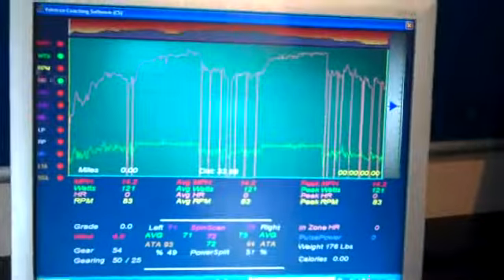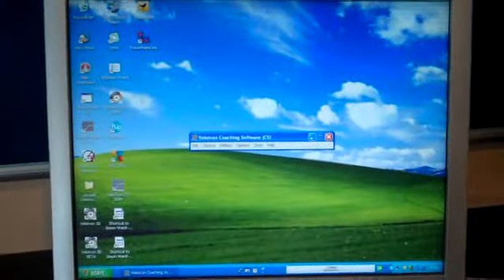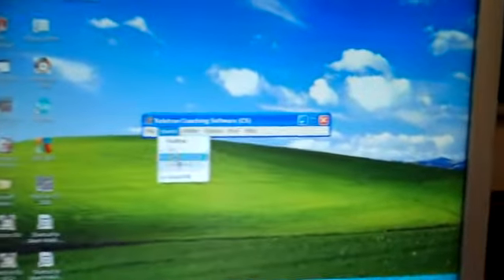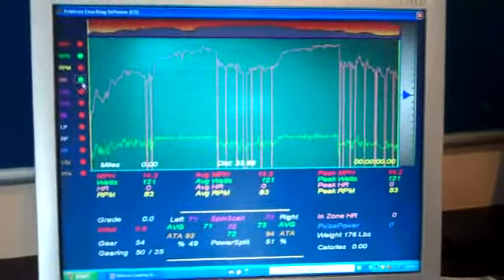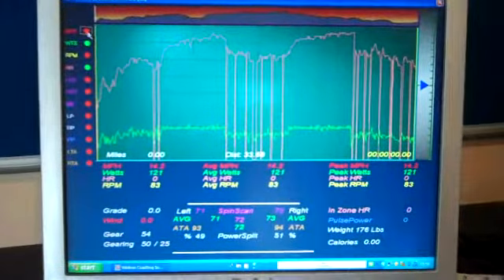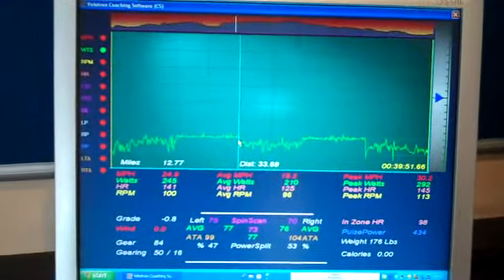Using Coaching Software to analyse your workout